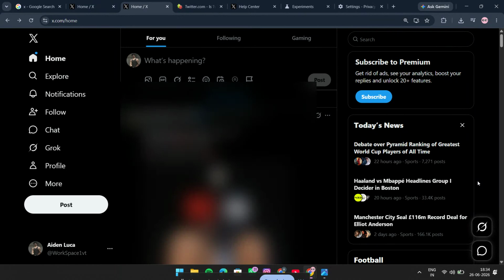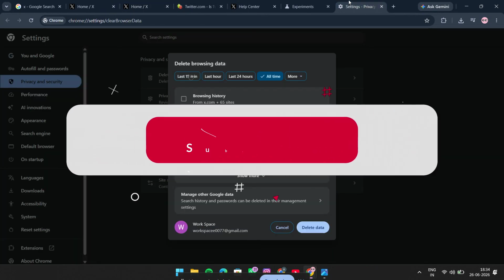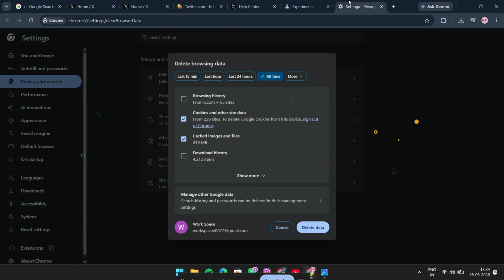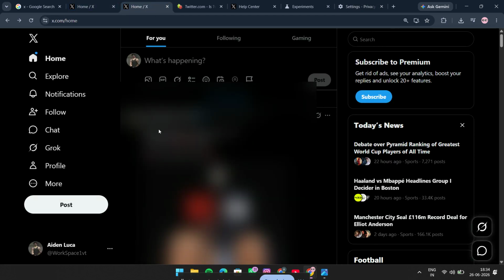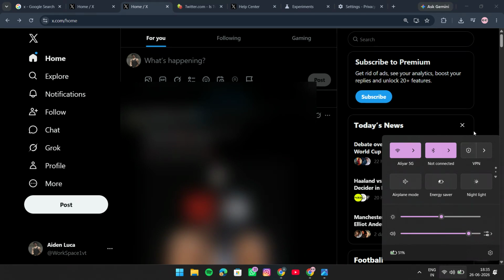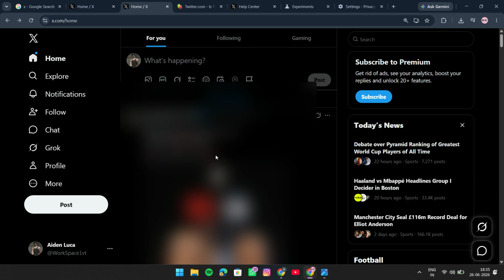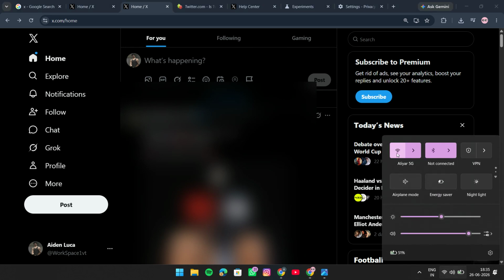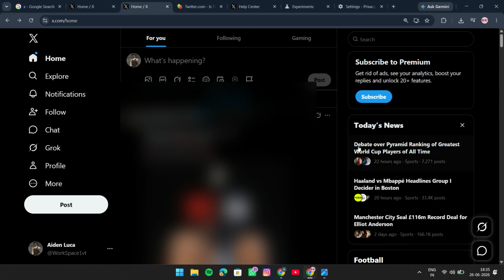Fix X.Com / Twitter Error Code 1 (Easy Guide)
Learn how to fix X.com / Twitter error code 1 with three quick troubleshooting steps.
Clear cookies and cache, disable VPN, and switch between Wi-Fi and mobile data to get logged back in fast.

🕚Timestamps:
0:00 Intro
0:15 Clear Cookies And Cache
0:40 Disable VPN
1:02 Switch Wi-Fi And Mobile Data
1:30 Final Check
1:48 Outro

✍️What You'll Learn In This Video:
• How To Clear Cookies And Cache To Fix X.Com Error Code 1
• How To Disable VPN To Resolve Twitter Login Issues
• How To Switch Between Wi-Fi And Mobile Data To Bypass Network Errors
• How To Troubleshoot X.Com Login Problems Quickly
• How To Use Simple Fixes For Twitter Error Code 1

💡Pro Tips:
• Restart your browser after clearing cookies and cache.
• Try logging in on a different network if the first one fails.
• Turn off extensions that may interfere with X.com login.
• Test both desktop and mobile if the error keeps coming back.